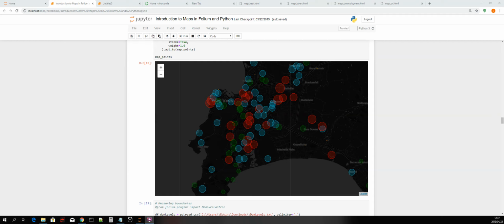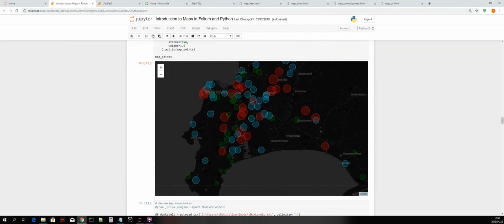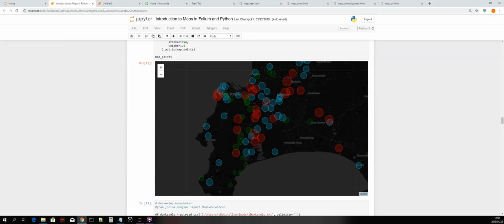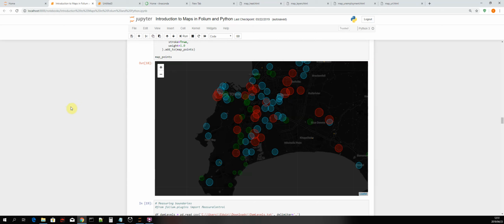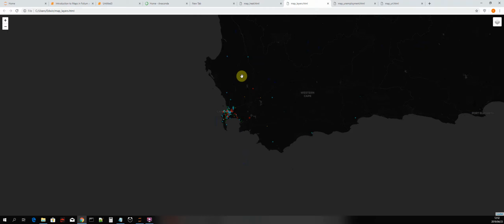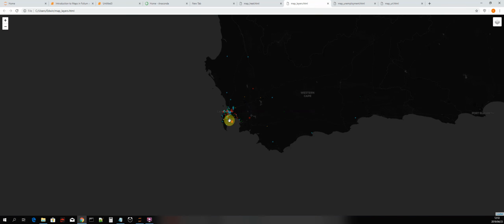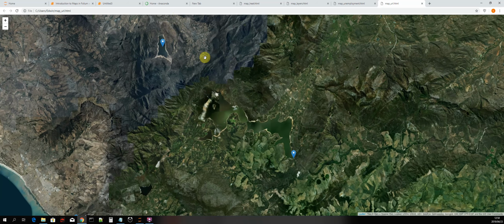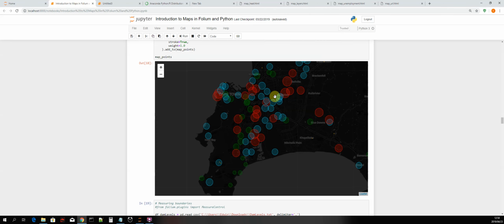Introduction to Maps in Folium and Python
EBISYS

Technologies Used:
Jupyter Notebook
Python
Selenium
Folium
Pandas
And more.